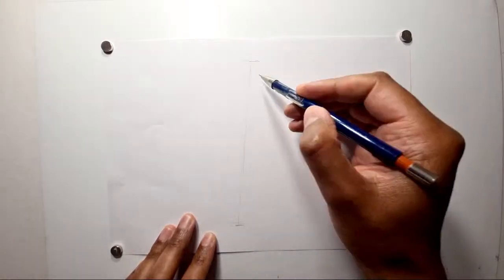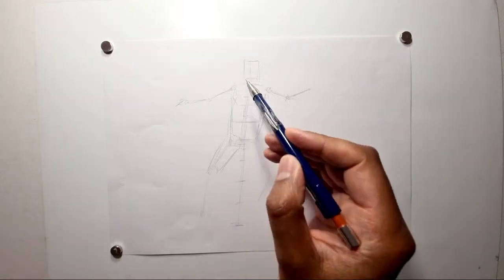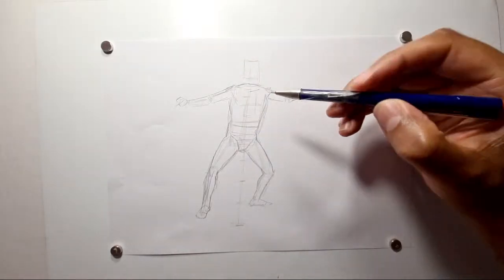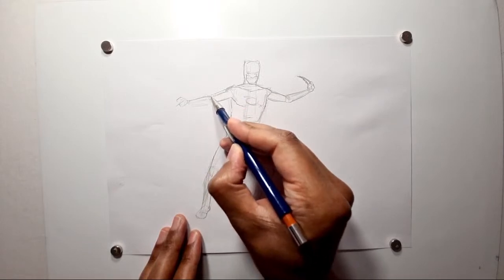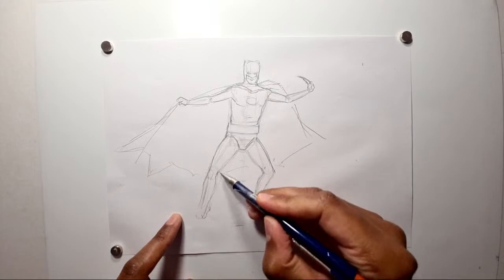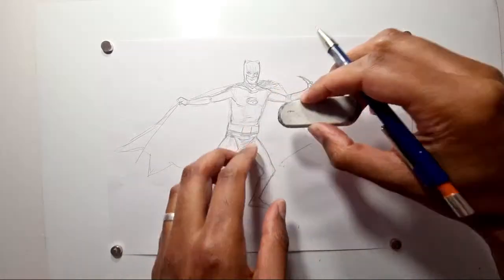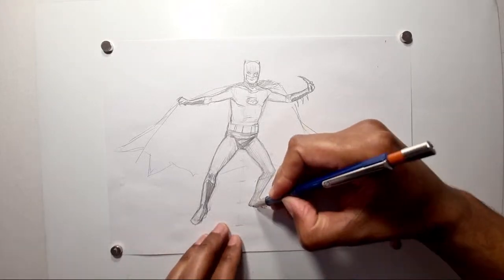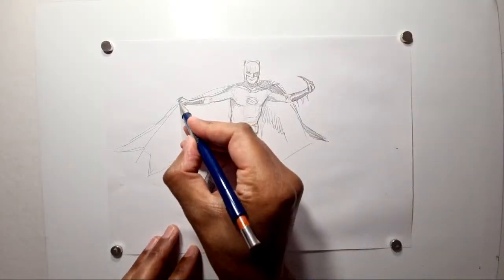BATMAN figure drawing exercise Live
Topics discussed in this video are part of my online course